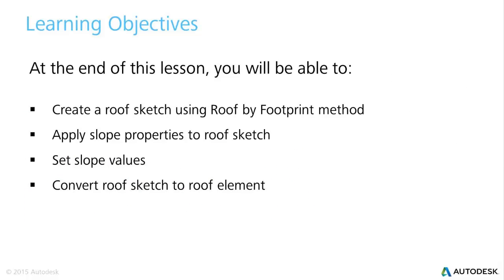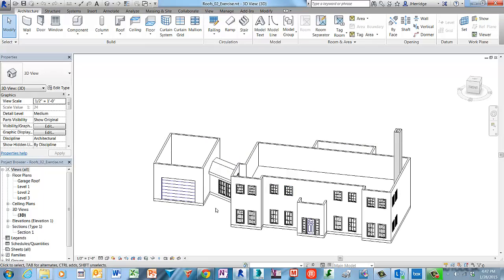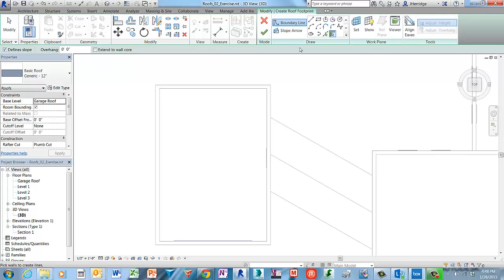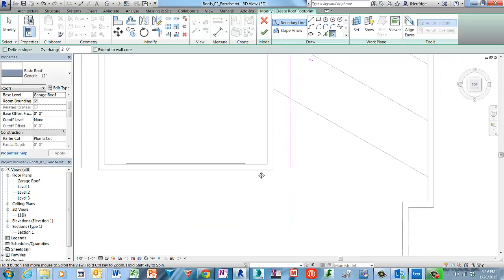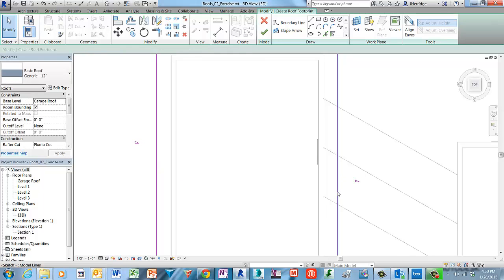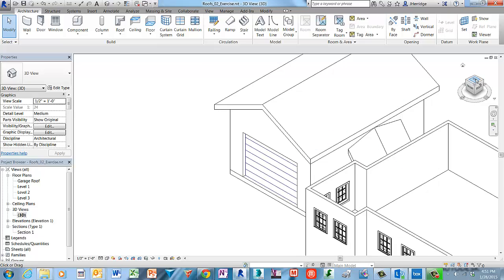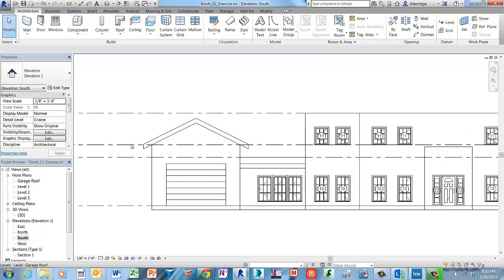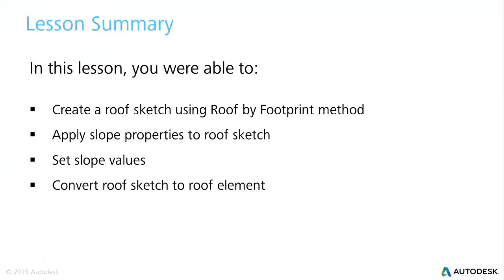Module 5: Exercise 2: Gable Roof